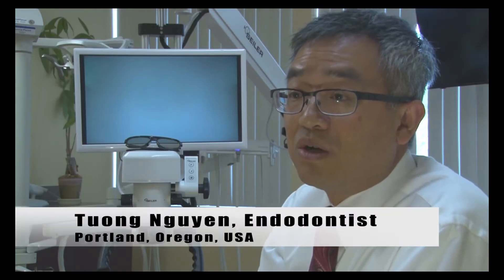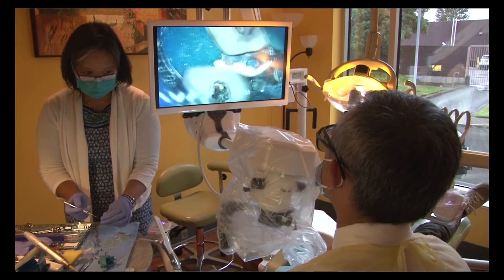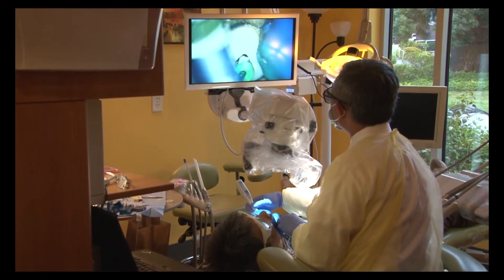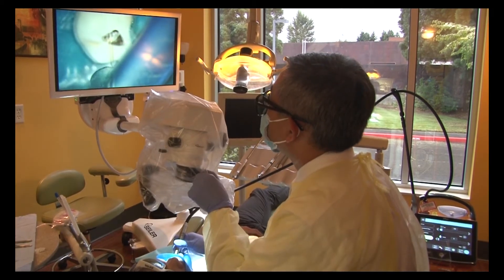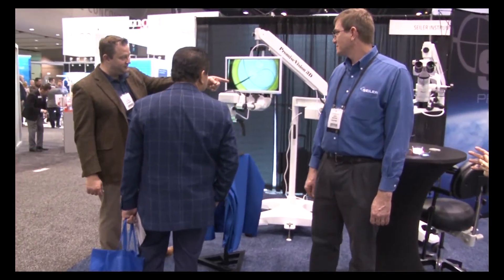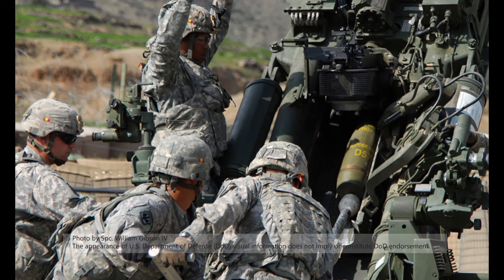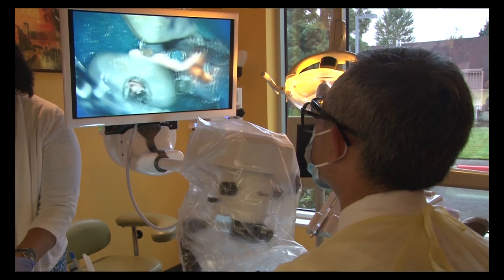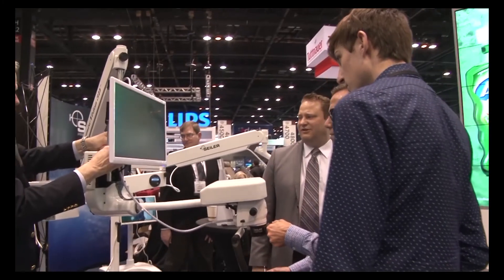Seiler’s NEW 3D Surgical Microscope, Part 1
Welcome to Part 1 of our in-depth look at Seiler’s NEW 3D Surgical Microscope—a revolutionary advancement in dental and surgical visualization. 🆕🔬

In this video, we introduce the features that set the new Seiler 3D apart: true 3D depth perception, an eyepiece-free design, and an intuitive setup that enhances both ergonomics and clinical precision.

✅ Immersive 3D visualization
✅ Comfortable, heads-up workflow
✅ Designed for modern dental and surgical practices

Whether you're a clinician looking to upgrade or just exploring what's next in microscopy, this video is the perfect place to start.